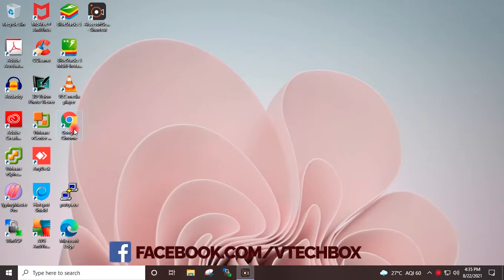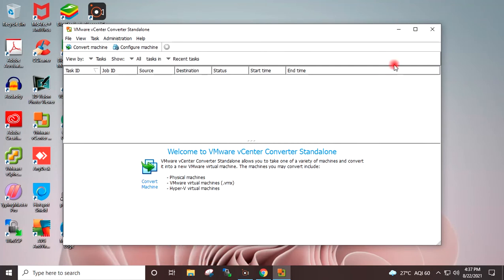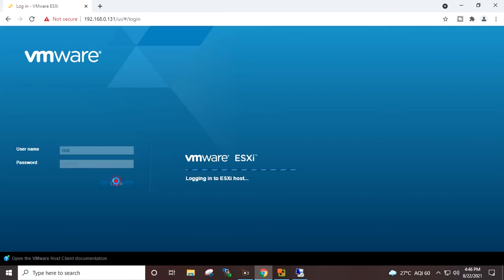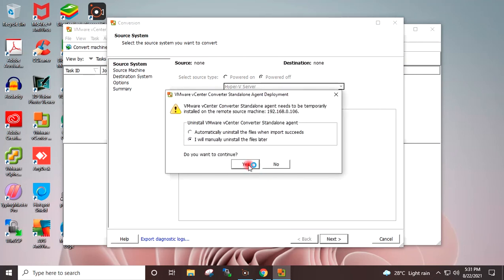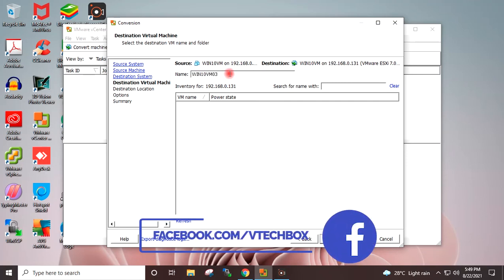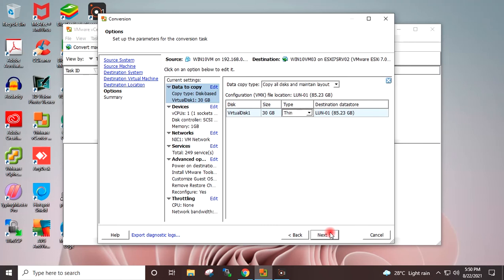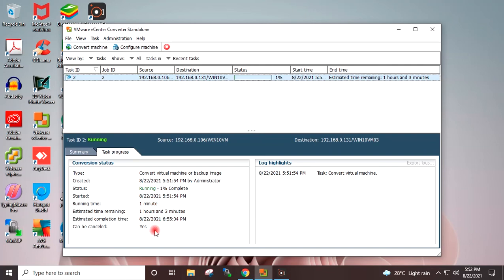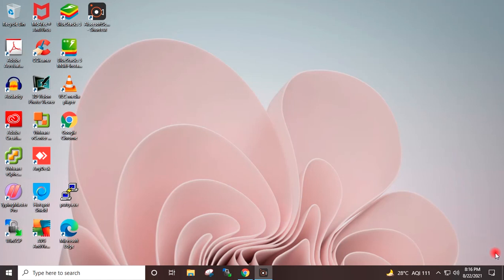Migrate VM From Hyper V to VMware | Virtual to Virtual Migration VMware |VMware Converter Standalone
In this video, I will show you how to migrate the virtual machine from Hyper V to VMware(hyper v to vmware migration or virtual to virtual migration vmware) using vmware converter standalone. This video explains hyper v to vmware migration step by step(hyper v to vmware migration tool)